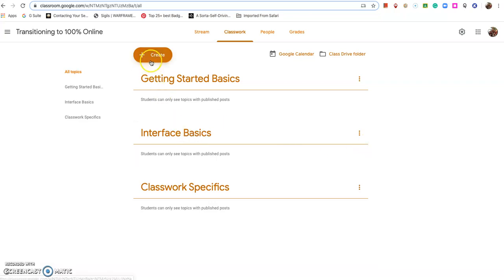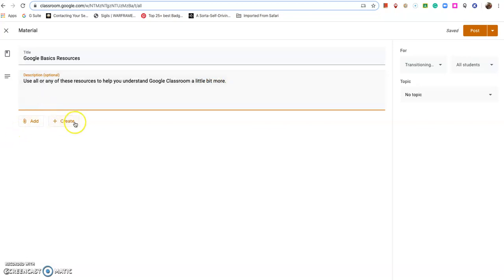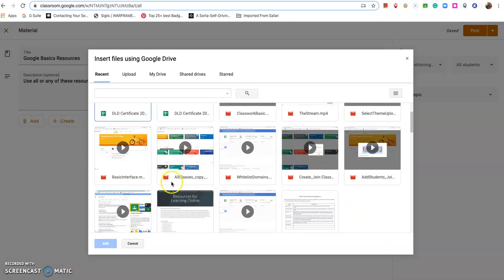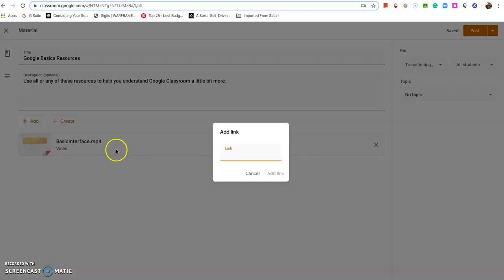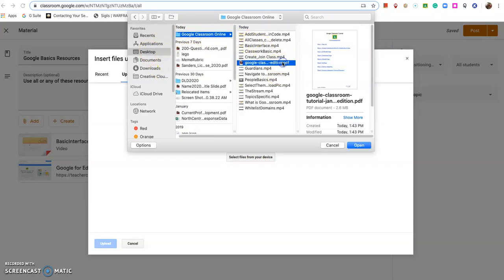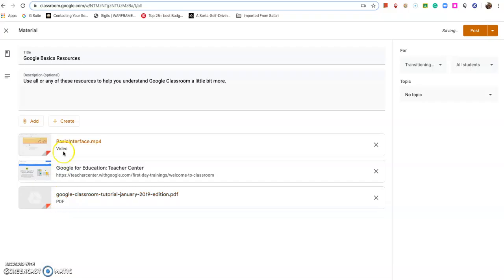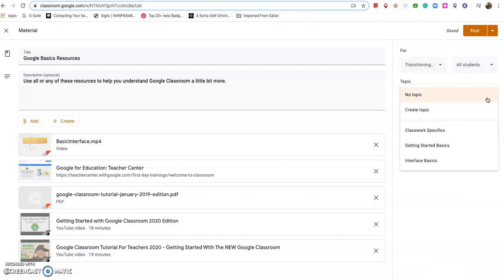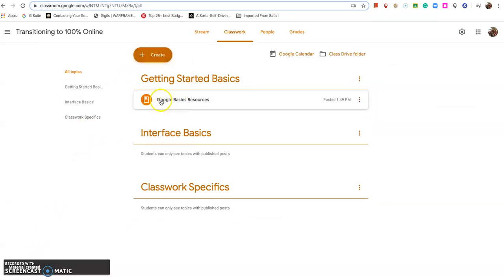Google Classroom: Classwork Add Material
This video is the 13th video in a 20 video module called Google Classroom Basics developed by NWOET.  This video explains how to add materials to your classwork tab in Google Classroom.